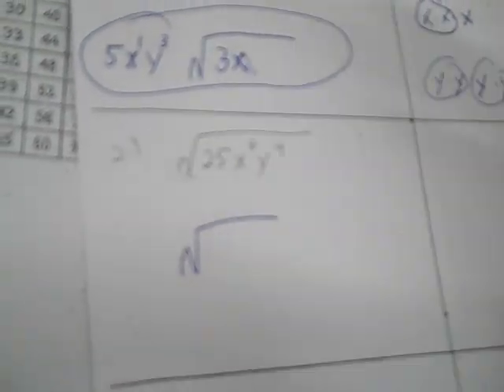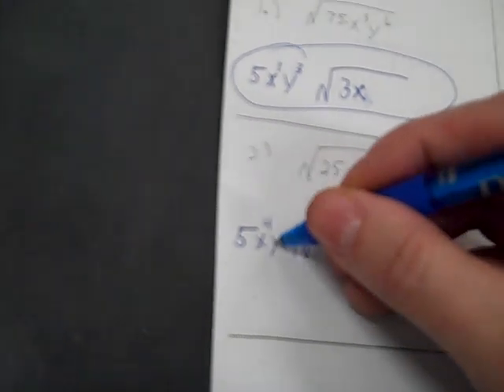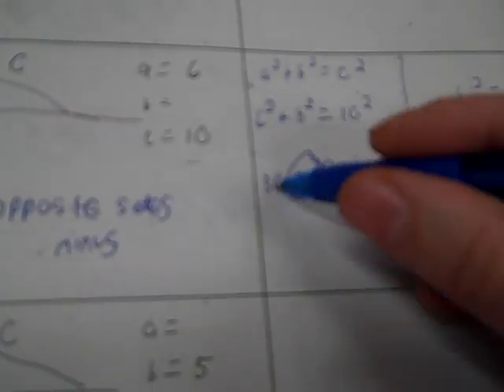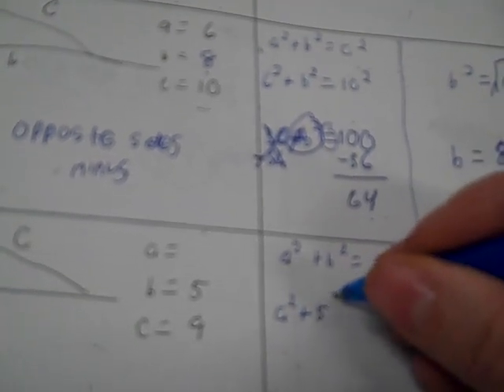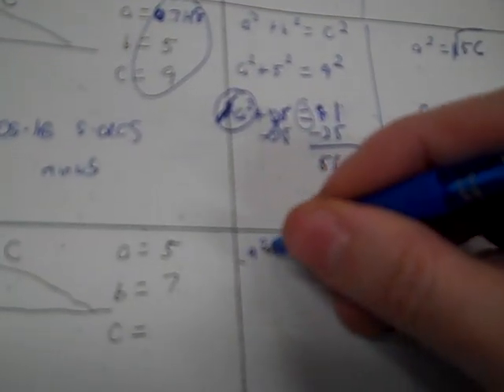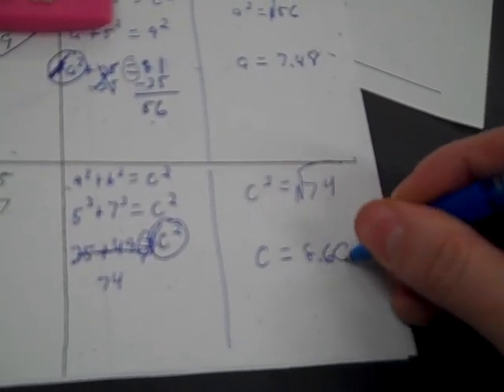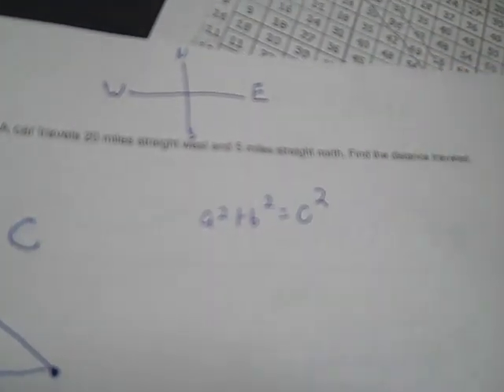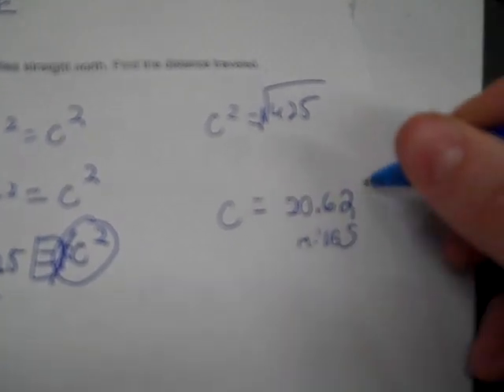EA 4 29